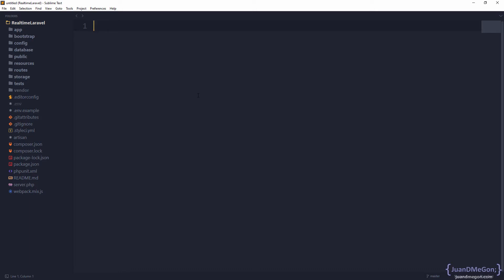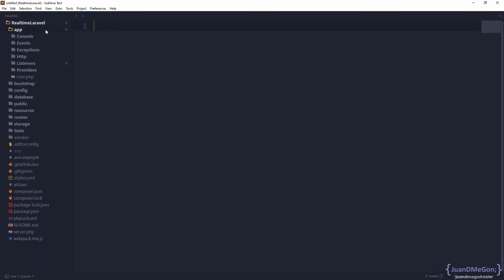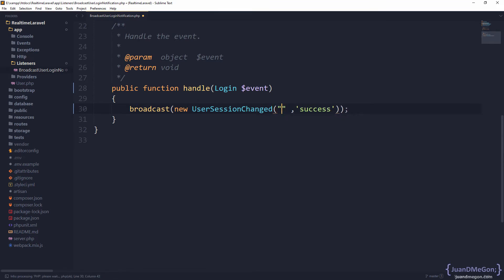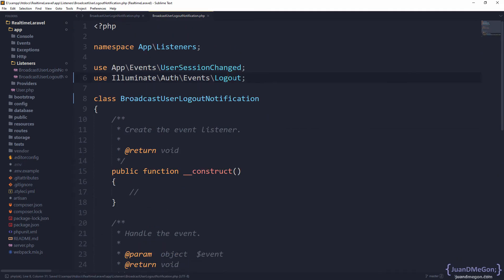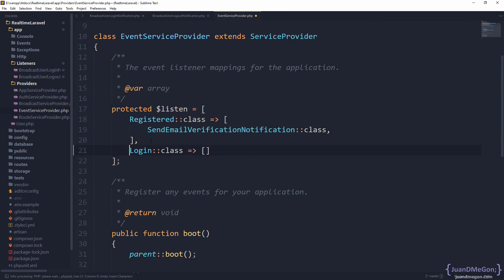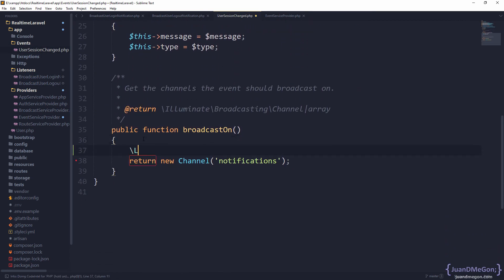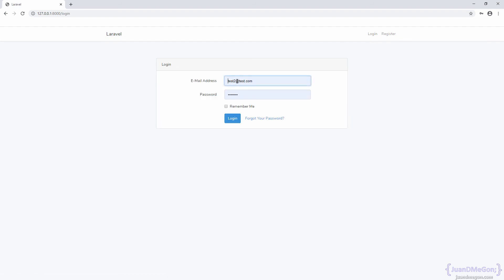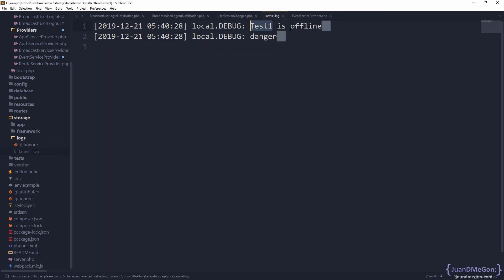Using Laravel Listeners to Broadcast Changes on Users’ Session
Use Laravel listeners to dispatch realtime events after some users' session changes.